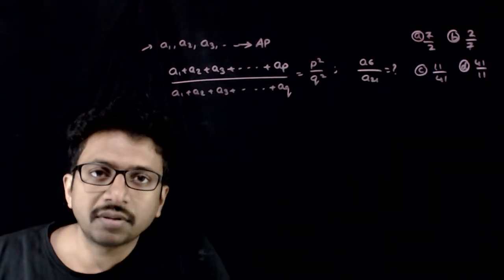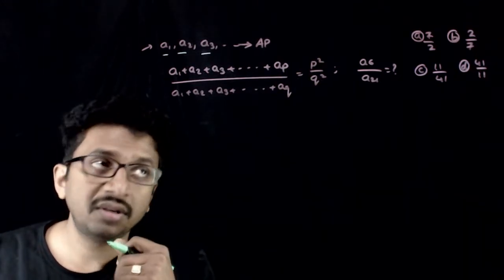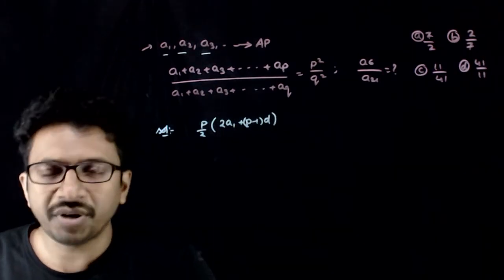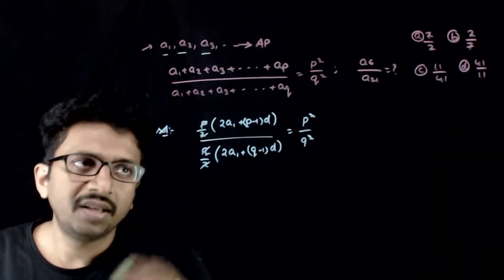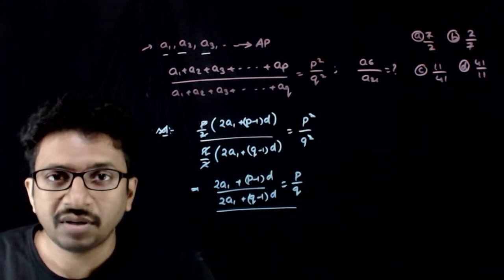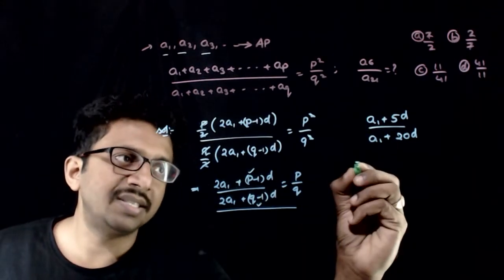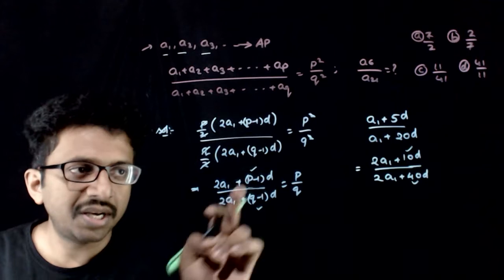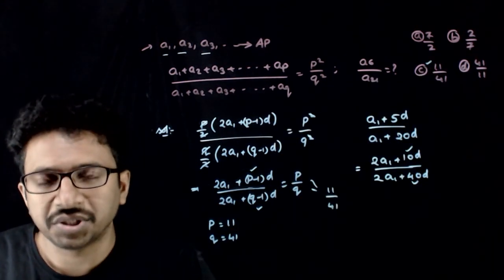JEE Mains Previous Year Sequences and Series 2006 Q 1